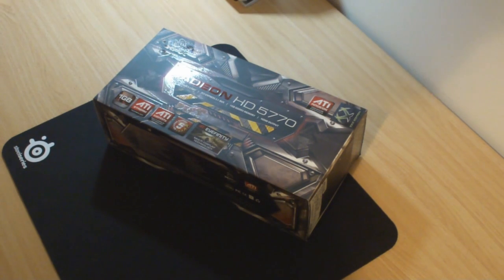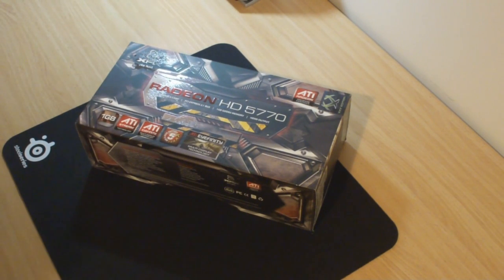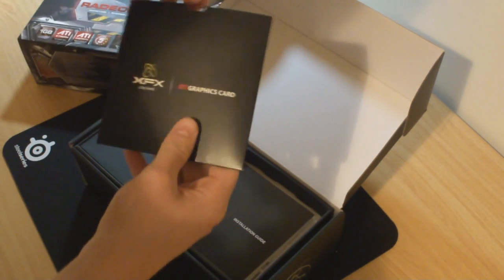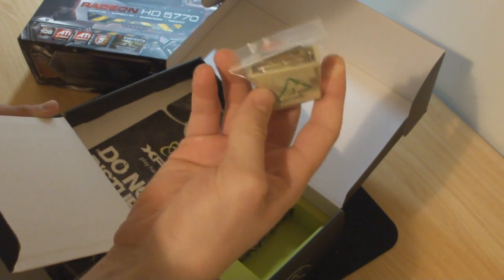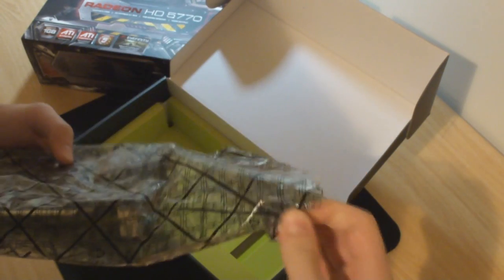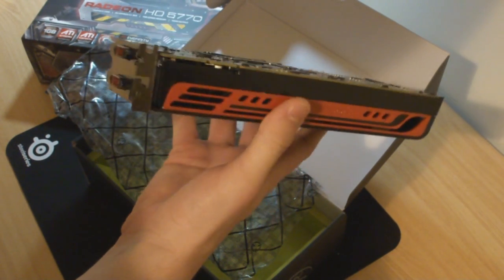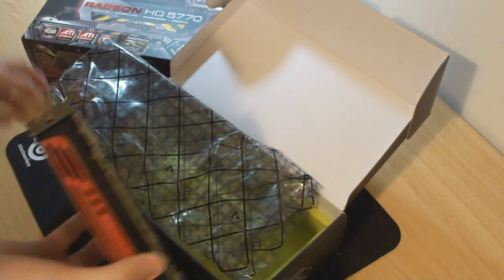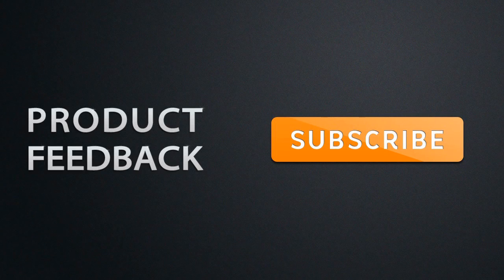XFX Radeon HD5770 1GB Overclocked Edition GDDR5 Video Card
This is a quick look at the Radeon HD5770, benchmarks are to follow on request. This is the one that looks like the 5850, 5870 and 5970 before they made it ugly. I find this to be reasonably quite. Unfortunately i believe this shape is discontinued.

KEY FEATURES
1GB GDDR5 memory
ATI Eyefinity technology with support for up to three displays(1)
ATI Stream technology(2)
Designed for DirectCompute 11 and OpenCL
Accelerated Video Transcoding (AVT)(2,5)
Compliant with DirectX® 11 and earlier revisions
Supports OpenGL 3.1
Dual-mode ATI CrossFireX™ technology support for highly scalable performance(6)
ATI Avivo™ HD video and display technology(3,7)
Dynamic power management with ATI PowerPlay™ technology(7)
DL-DVI, DL-DVI, DisplayPort, HDMI
PCI Express® 2.0 support